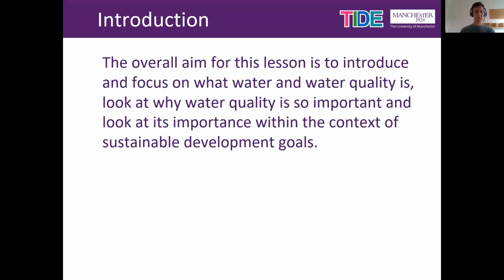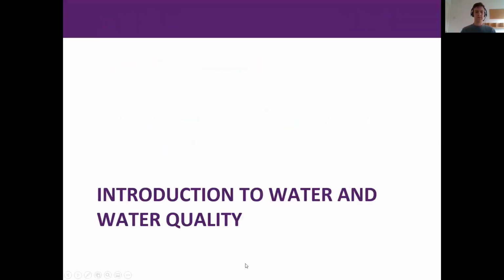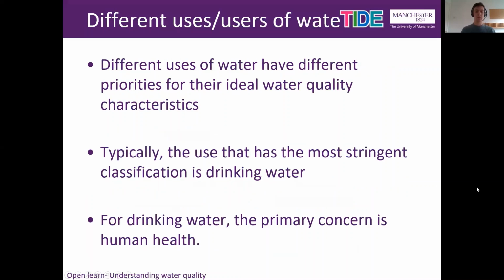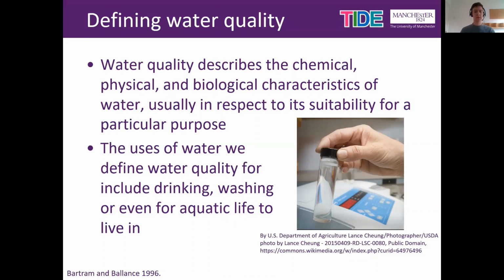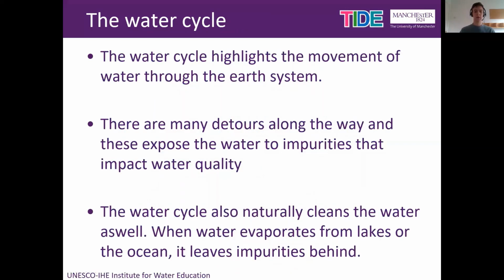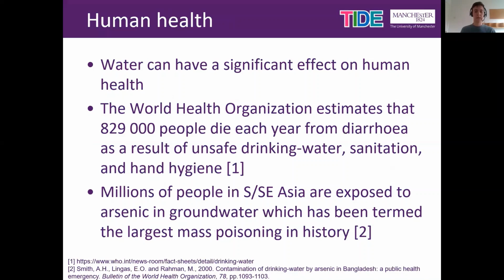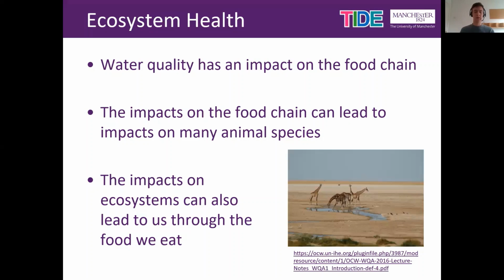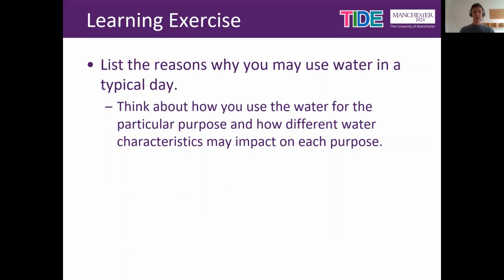TIDE Water Quality 01A ImportanceIntro